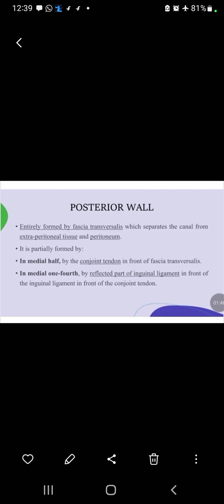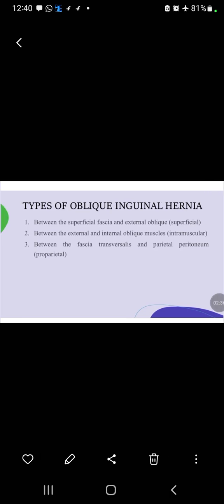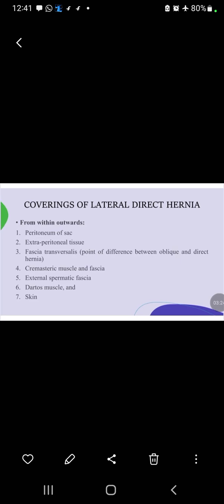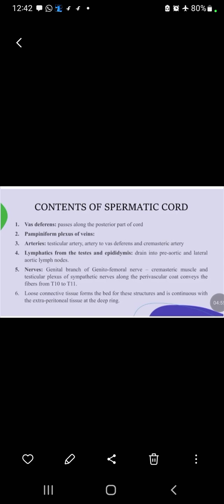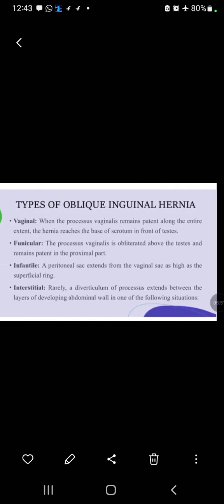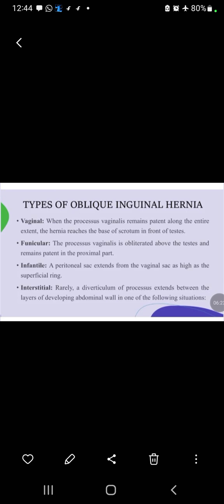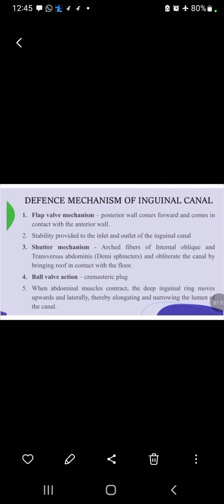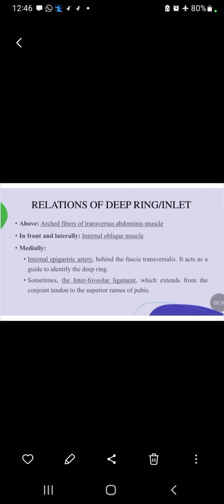Inguinal Canal & Spermatic Cord